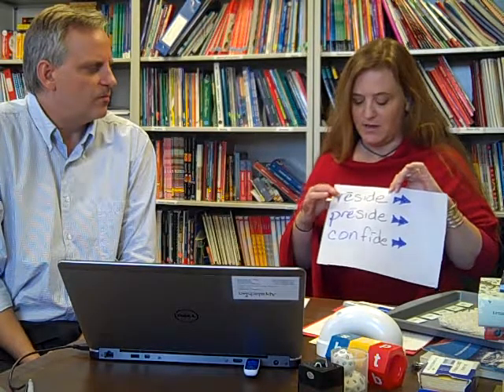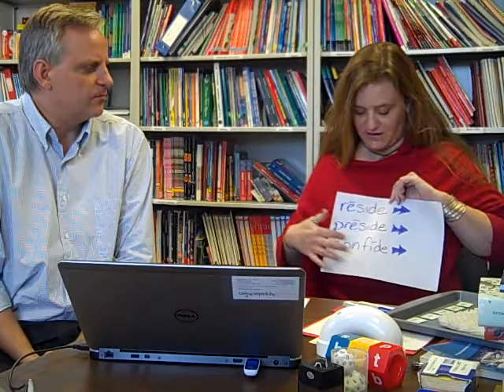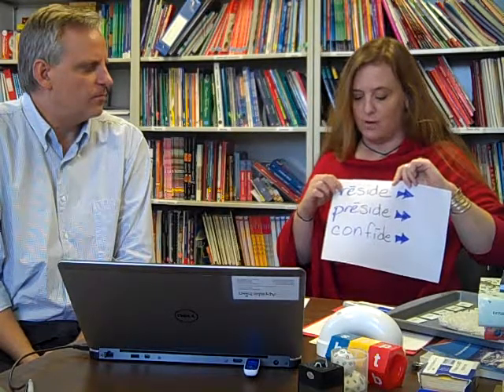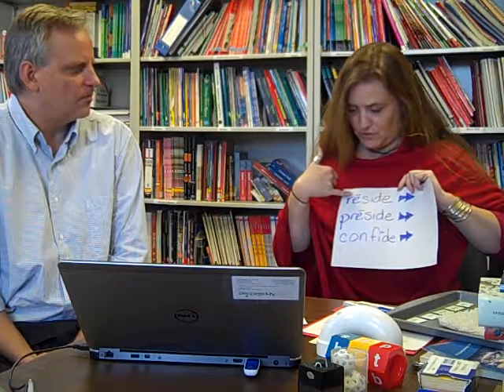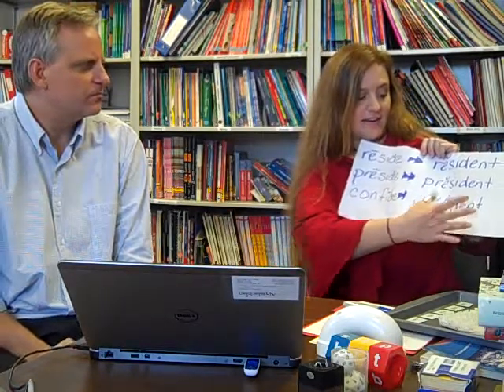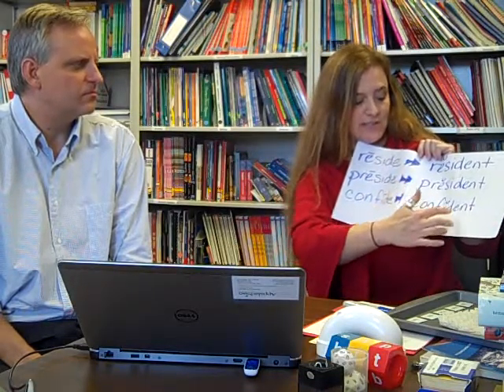Advanced Alphabetics - Rebecca Schaeffer